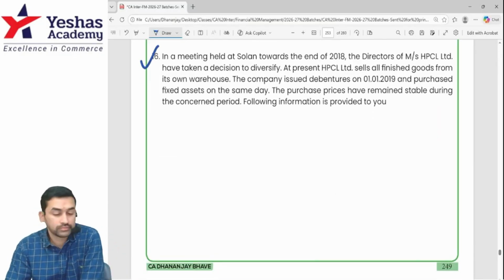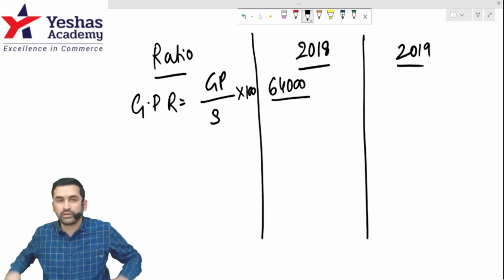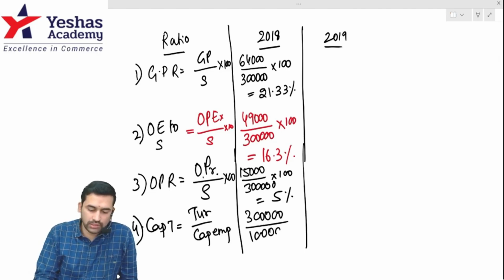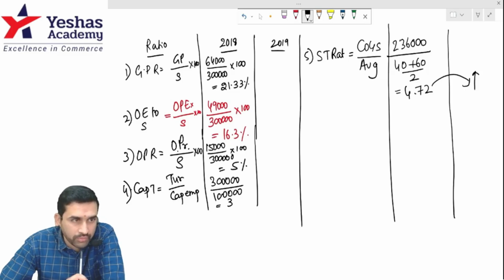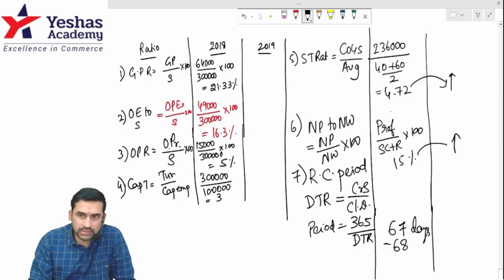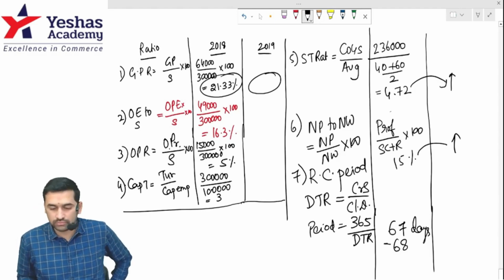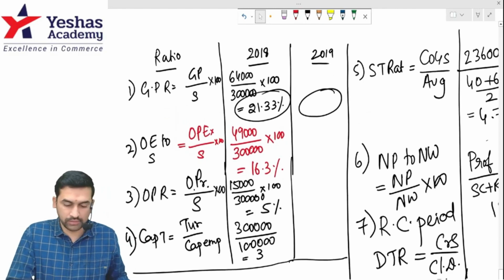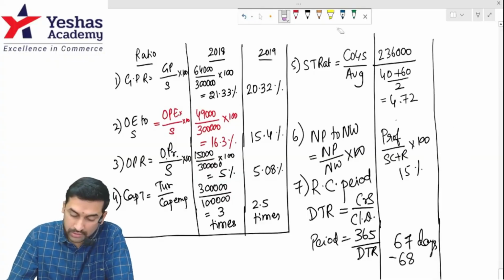Reverse Working in Captital Budgeting/Investing Descision | CA Inter FM | Yeshas Academy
Capital Budgeting questions don’t always ask you to calculate NPV or IRR directly.
Sometimes, ICAI tests your conceptual clarity by asking you to work backwards — and that’s exactly where many students lose easy marks.

In this video, CA Dhananjay Bhave explains Reverse Working in Capital Budgeting step-by-step using an exam-oriented approach, helping you understand where to pick data from and how to think like an examiner.

✅ What this video covers:

How to approach reverse working questions in Investment Decisions
Identifying assets vs liabilities created on the same day
Correct interpretation of P&L and Balance Sheet data
Understanding how capital employed changes impact ratios
How ICAI expects you to pick figures, not blindly calculate
Common mistakes students make in capital budgeting & ratio analysis
How to present answers clearly in the exam format

If you need more help, try our recorded lectures,